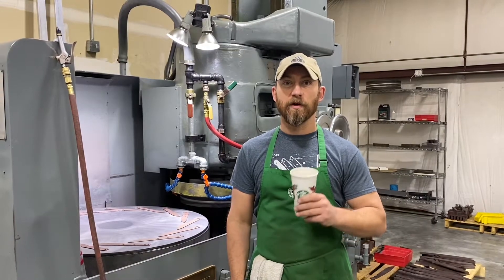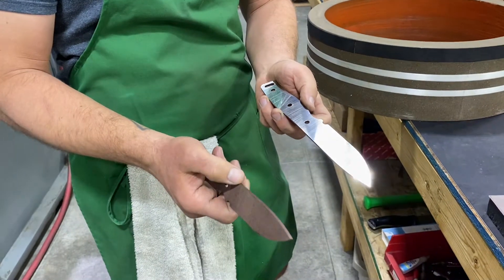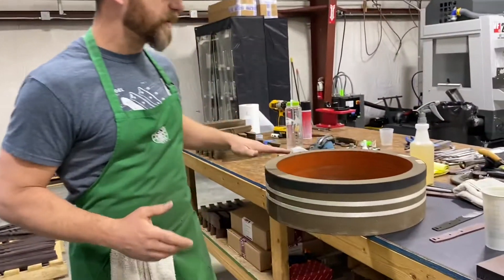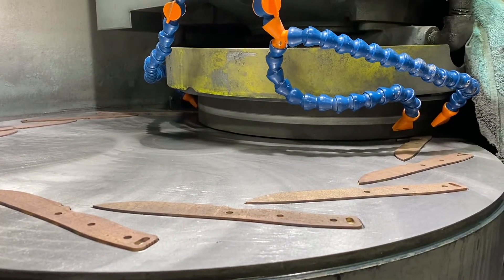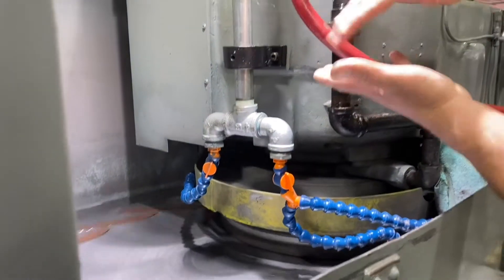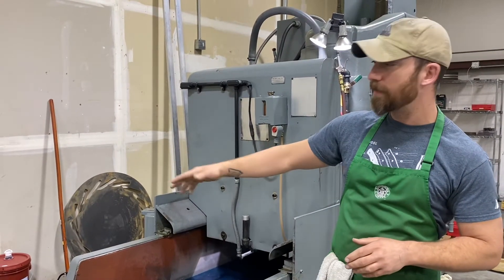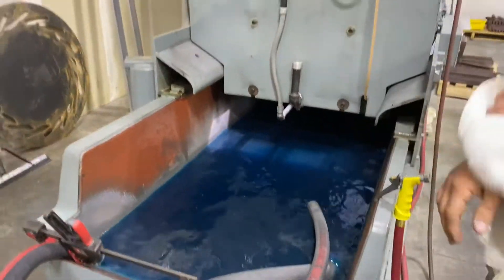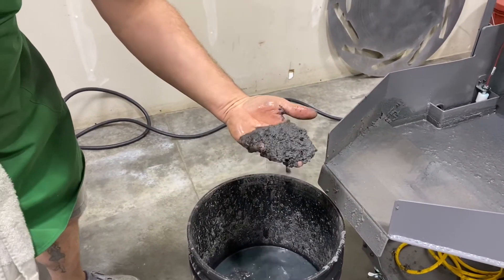Our Blanchard Grinder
We have posted a lot of Instagram updates about using the Blanchard grinder for surface grinding but what does that even mean?!  Here is a more in-depth video about how we get our blades cleaned up, perfectly flat, and down to the right thickness.  This machine is really neat and we love watching it run!